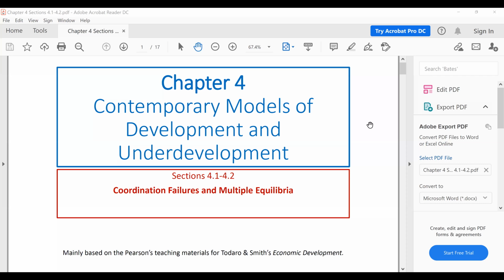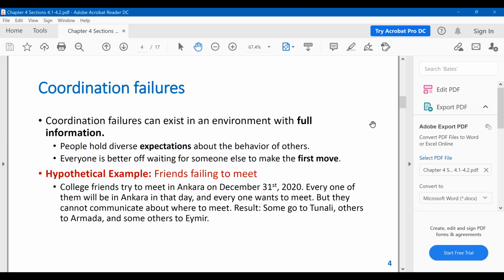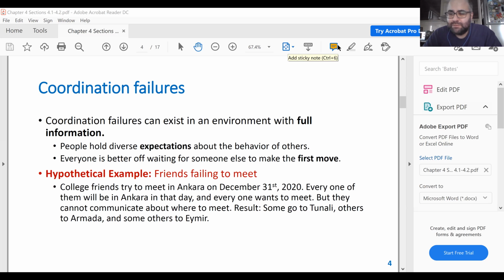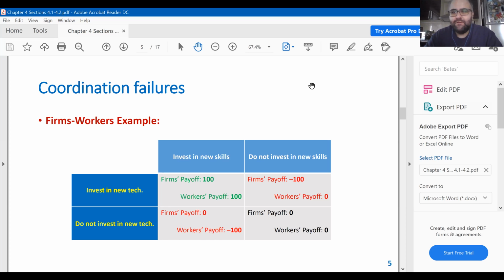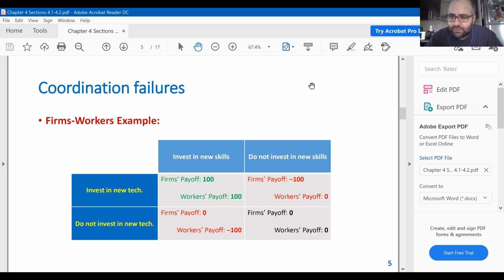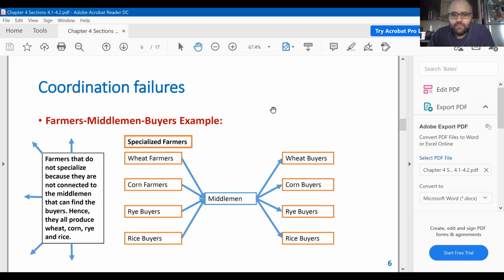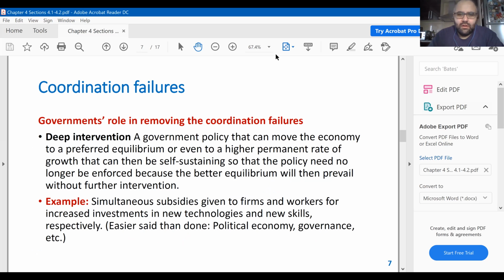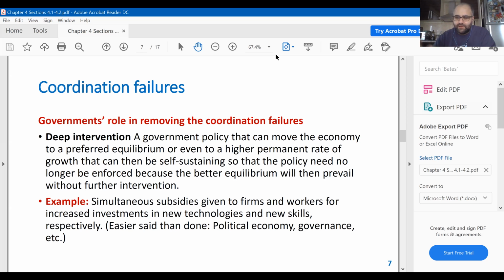ECO415 Development and Growth I Lecture 8 Part a